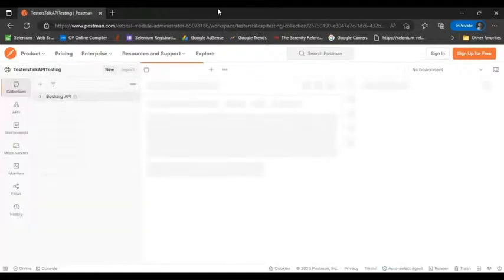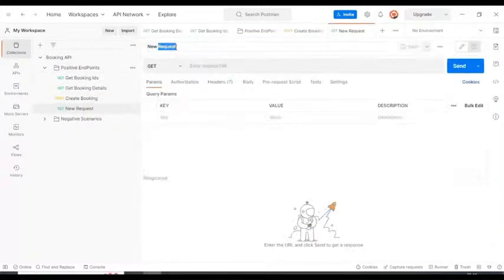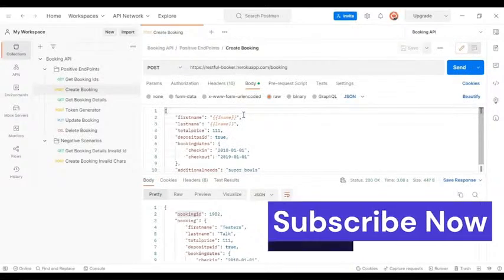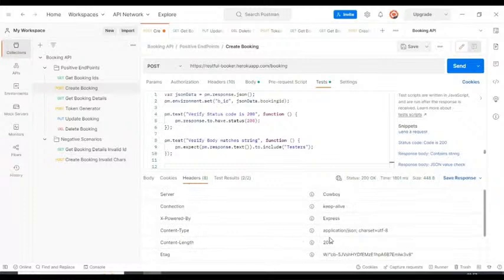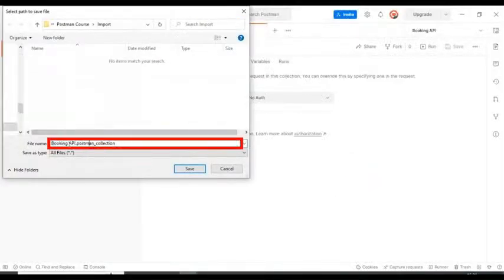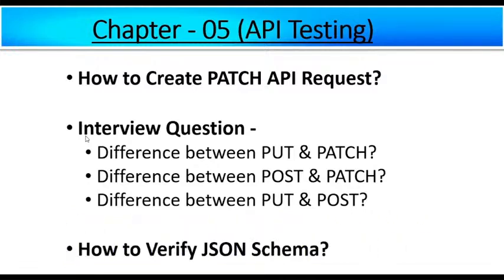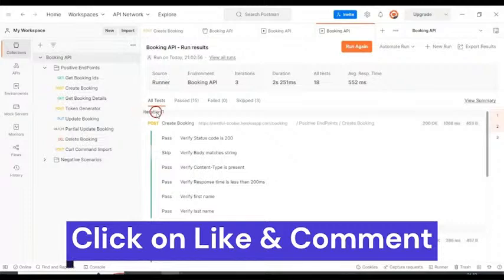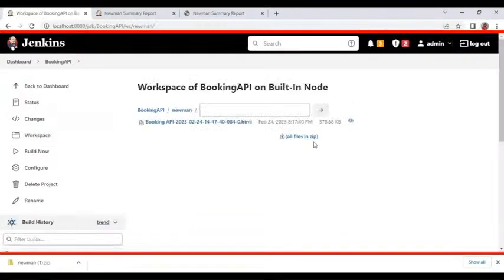API Testing FREE TRAINING | Complete Guide | LIVE | Testers Talk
API Testing Postman Tutorial Full Course 2023 | Postman Tutorial | Rest API Testing Tutorial | Restful Webservices

Chapters
00:00 API Testing Tutorial Postman Tutorial overview
00:56 Postman collections link
03:05 Chapter01 - API Testing Tutorial
04:19 What is API?
04:58 How a API works?
05:50 Types of API - private api public api partner api composit api
07:30 What are webservices?
07:50 Types of webservices? SOAP webservice & RESTful webservices
09:09 What are the softwares required?
10:14 Postman sample api request
12:00 How install postman tool?
12:50 Open postman tool
14:02 How to create collections in postman?
14:30 How to create folders in postman?
16:00 Create GET API request
17:43 Save api request into postman collections
18:37 API Response
20:00 Duplicate API request in postman
21:26 How to create POST api request in postman
22:20 How to add headers in api reauest
22:32 How to add api request body?
25:04 JWT JSON Web Token
27:59 How to create PUT api request
31:05 using JSON web token JWT
32:30 How to create DELETE api request
37:38 Chapter02 - API Testing Tutorial
38:35 Negative scenarios or negative api request
41:29 404 status code
42:46 400 bad request
44:04 How to declare environment variables in postman
47:40 How to use environment variables in postman
48:21 How to save api response in variable in postman
52:00 Access environment variable value
58:35 200 status code
59:46 Postman console
01:00:00 How to use postman console
01:03:46 How to write api tests?
01:04:10 How to verify status code using javascript
01:05:00 Test Results in postman
01:07:18 How to assert status code in postman
01:10:05 How to assert api response body
01:12:31 Assert api response headers
01:13:29 assert api response time
01:16:40 Chapter03 - API Testing postman Tutorial
01:18:56 How to assert JSON object key value
01:23:19 Assert nested JSON object values
01:26:04 curl command in postman
01:28:55 How to execute postman collections
01:31:52 How to run folders in postman
01:35:25 How to skip api tests from execution
01:34:49 Export postman collections into JSON file
01:35:40 Export postman environment variables into JSON file
01:36:59 Chapter04 - API Testing postman Tutorial
01:38:04 How to install newman tool?
01:39:13 Verify nodejs instllation
01:40:00 verify newman installation
01:41:24 How to run postman collections from command prompt
01:43:00 How to generate newman html report
01:48:12 How to generate newman advanced html report
01:55:14 Chapter05 - API Testing postman Tutorial
01:55:55 API testing interview questions answers
01:58:51 Create PATCH API request
02:03:28 Verify api response JSON schema
02:10:53 Data Driven Testing using JSON file in Postman
02:11:56 create JSON testdat file
02:24:18 Chapter07 - API Testing postman Tutorial
02:24:30 Data Driven Testing using CSV file in Postman
02:30:11 Chapter08 - API Testing Tutorial
02:30:35 How to install jenkins
02:31:30 How to create jenkins job for postman collections
02:34:17 Unicode issue solving in jenkins
02:35:13 Run jenkins job
02:35:58 What is CRON patter
02:36:48 Schedule jenkins job
02:39:17 Generate newman html report in jenkins
02:42:18 Attach html report in jenkins